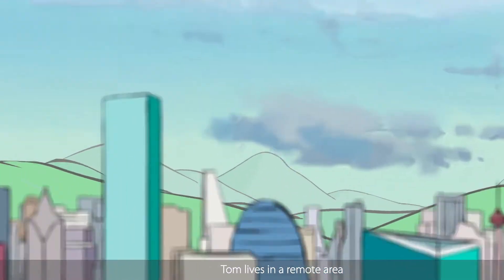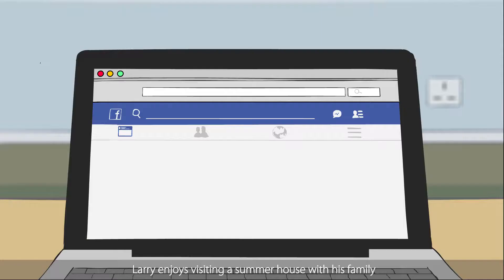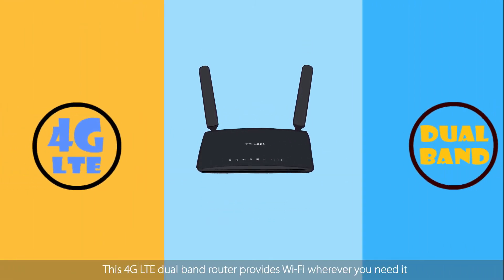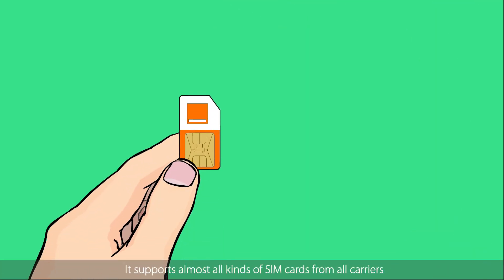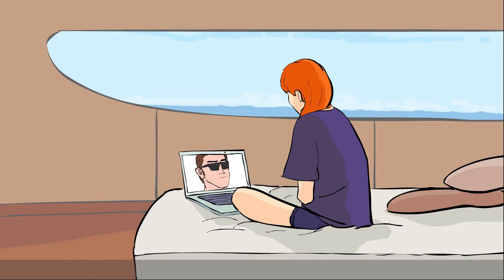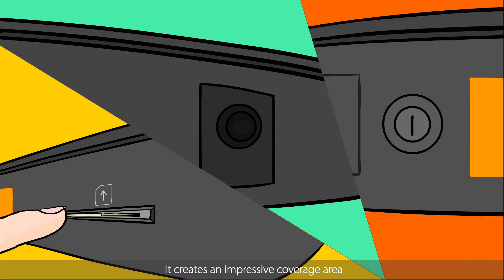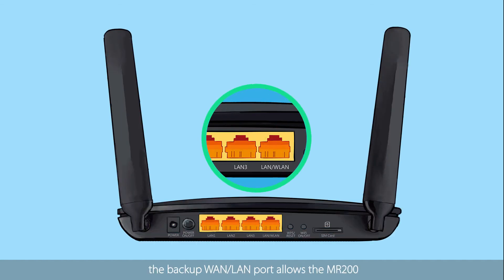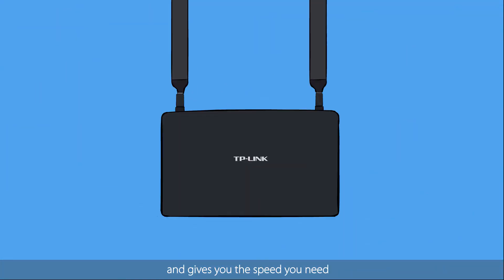What is 4G Router? Archer MR200 MR400 MR600 Introduction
MR600 UK